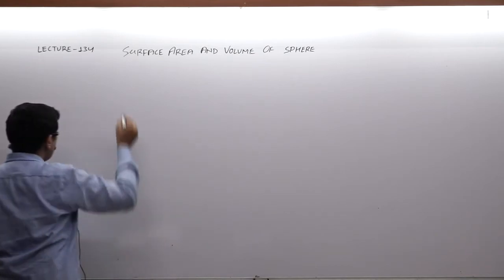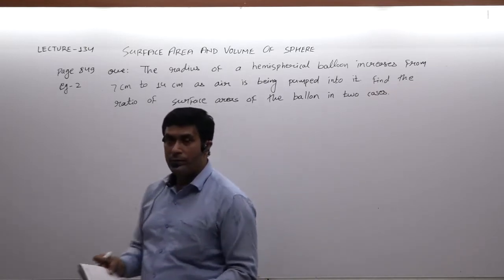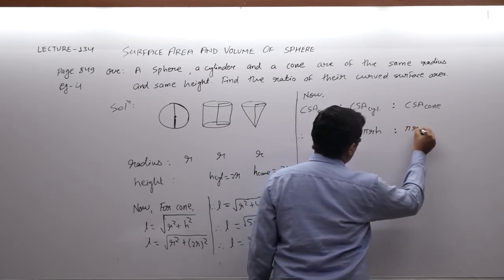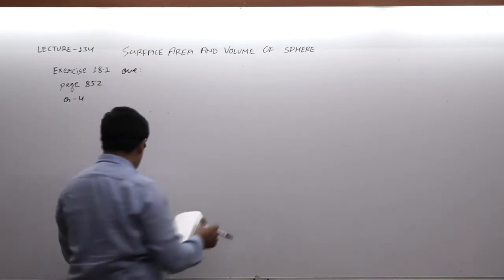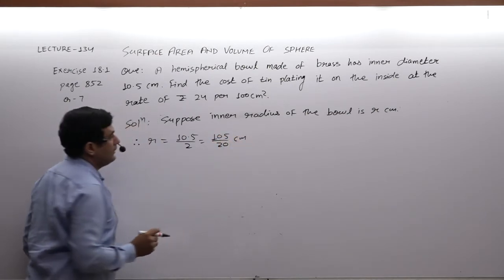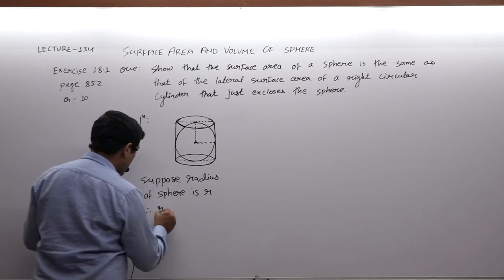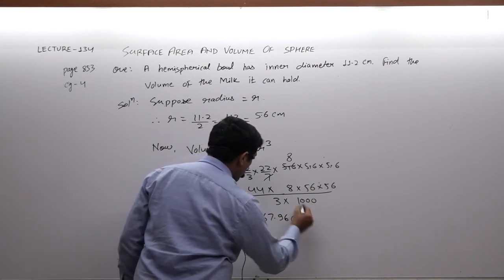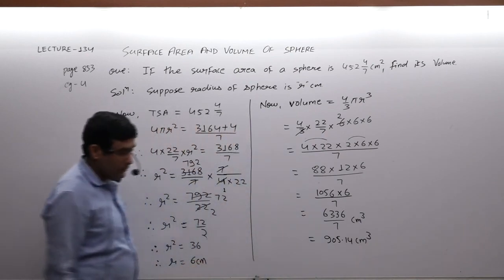9th Maths Lecture 134 Surface area and volumes